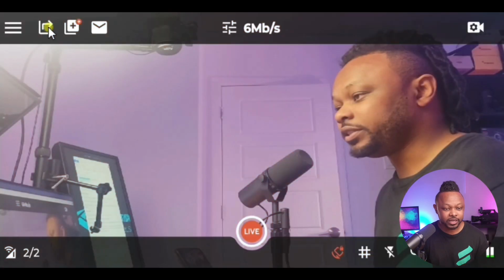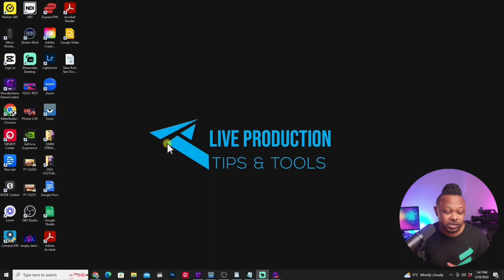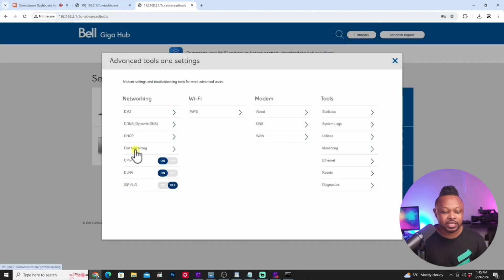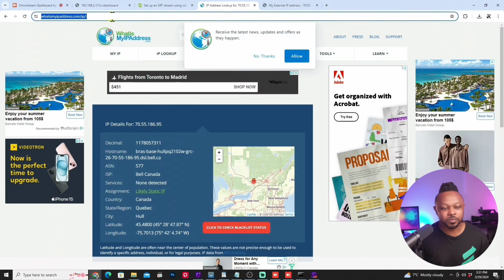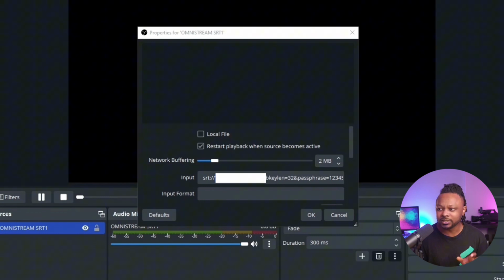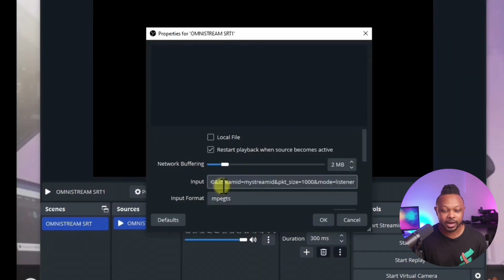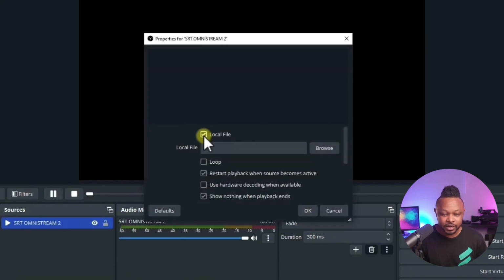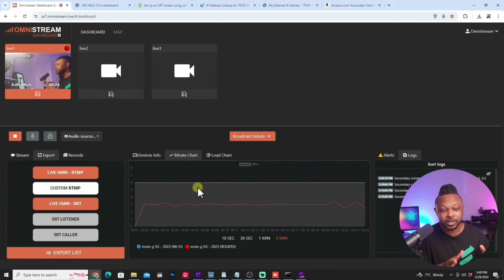How To Use OMNISTREAM SRT Caller & Listener with OBS | Sending a Video Feed Remotely to OBS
Learn how to send a video feed to OBS from anywhere in the world using OMNISTREAM SRT Caller or SRT listener.
This is very useful for remote productions or anyone who wants to receive or send a feed to OBS over internet.

🛑USB Capture card
🛑Phone Holder
🛑HDMI Cable